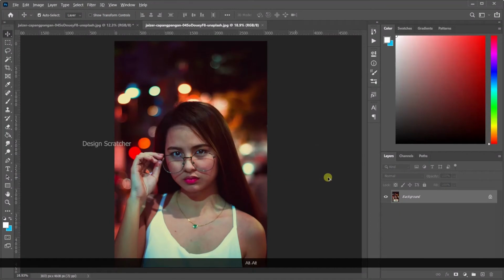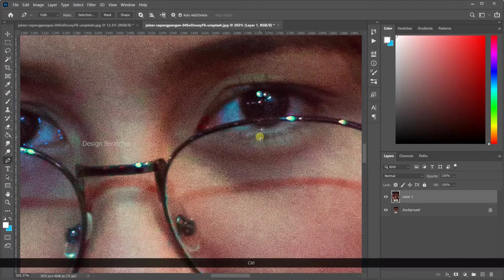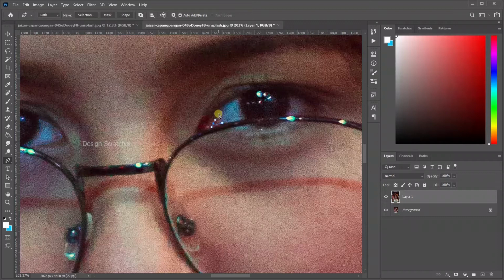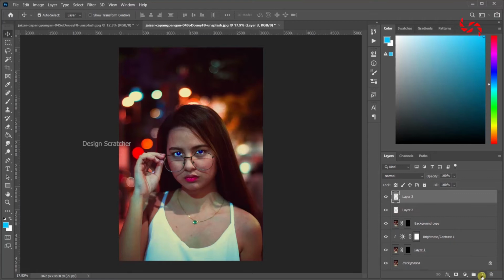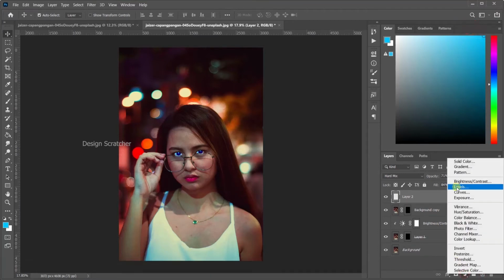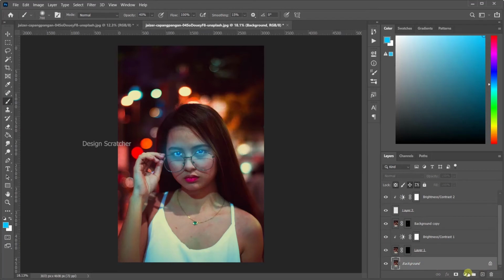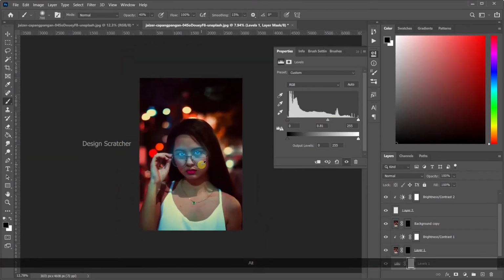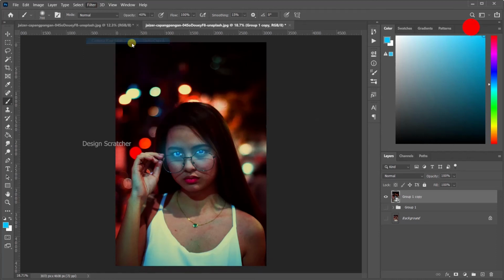Eye Glow Color Grading in PHOTOSHOP|Ds|Design Scratcher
This video Create in eyeglow color grading in Photoshop.

For Personal[Viswa Ds]:
Facbook:

Viswa Ds

My Other Yotube Channel:
Ds Cuts[Art Works]:

Chapter:
Intro:(0:00)
Select Mask:(0:25)
Color Imperment:(1:45)
Color Correction:(4:32)
Final:(6:59)

Tittle